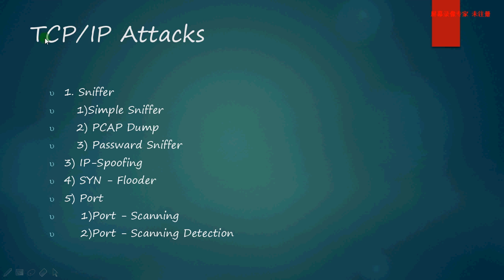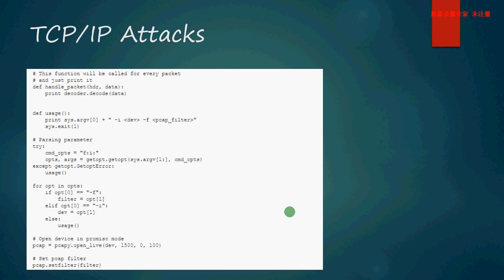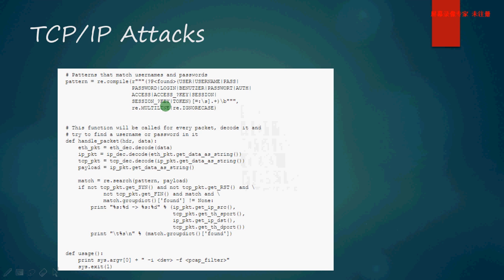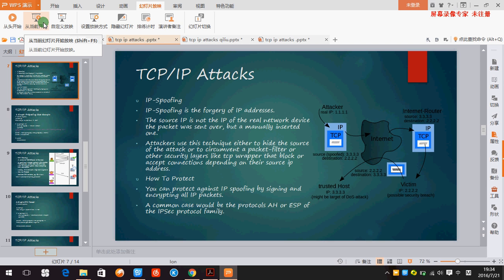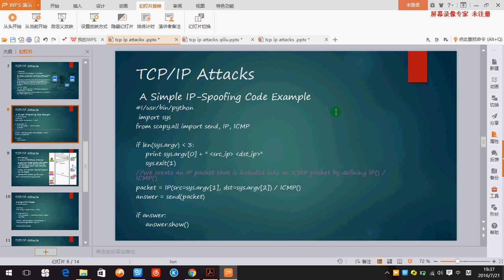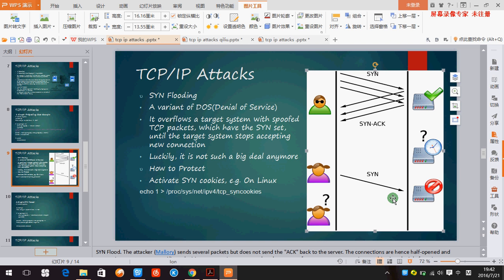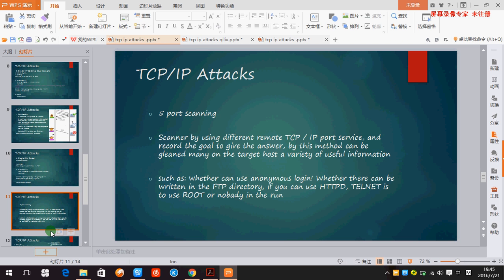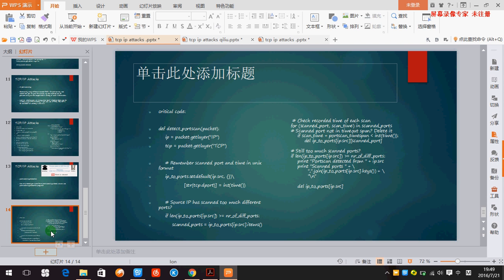EEL5807 Adv Ethical Hacking tcp ip attacks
Group qliu,xpei liu, fgan